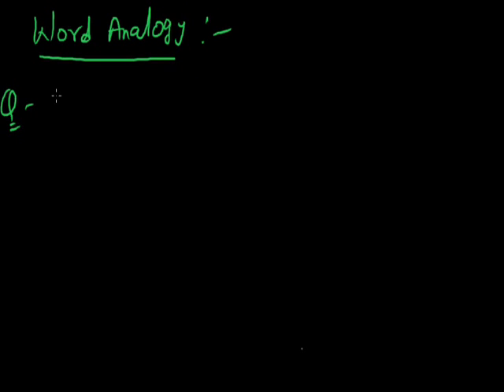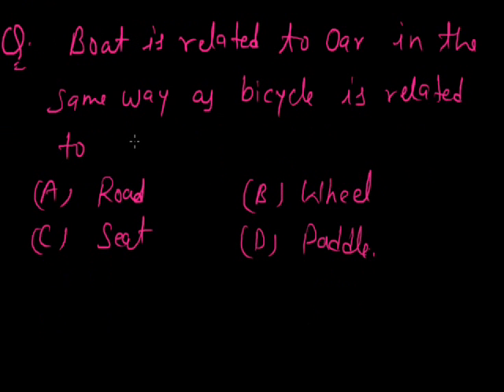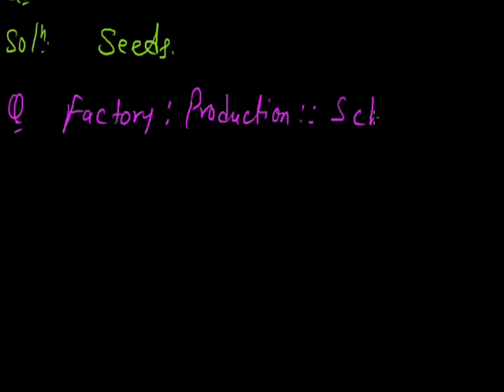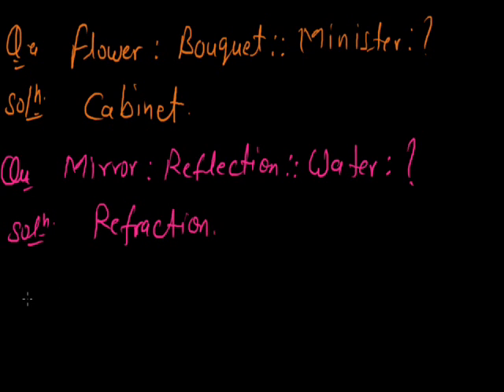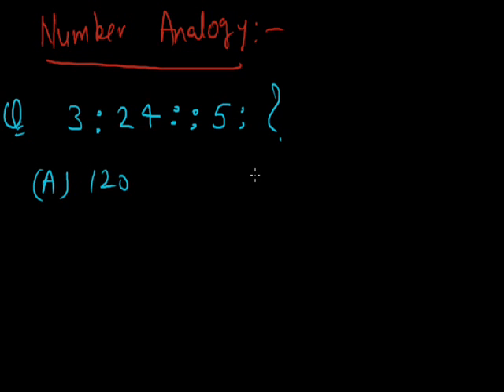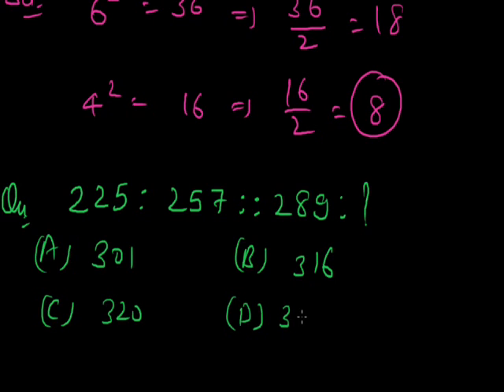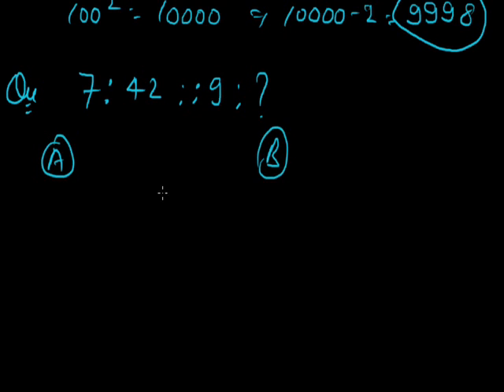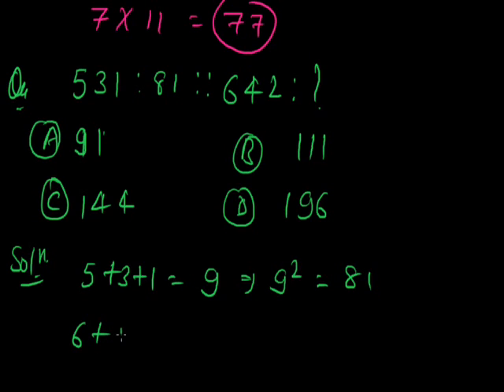Analogy 001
Word analogy & Number Analogy grade ix